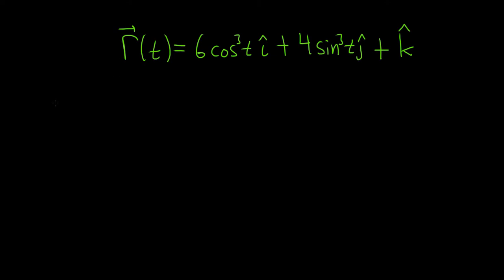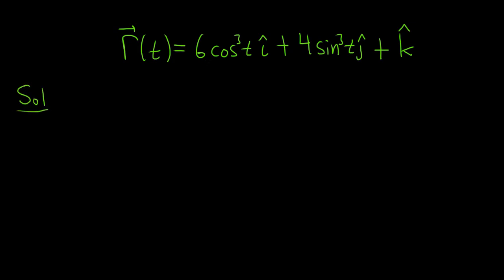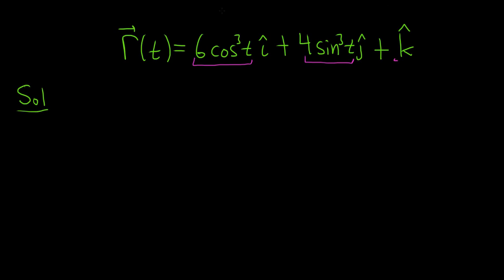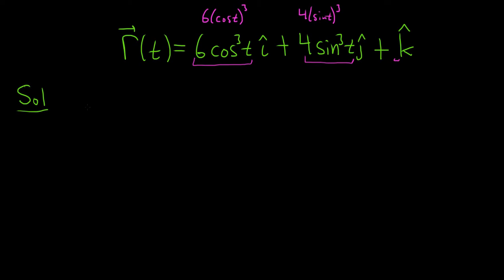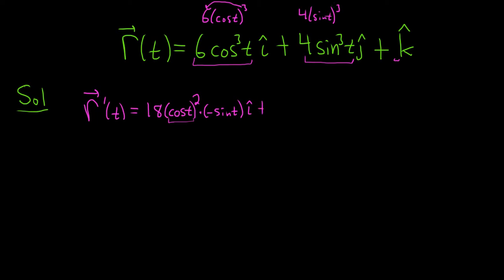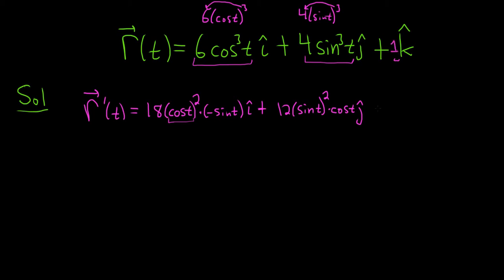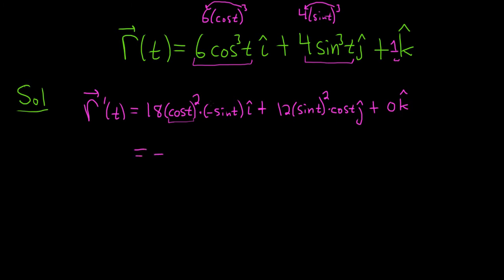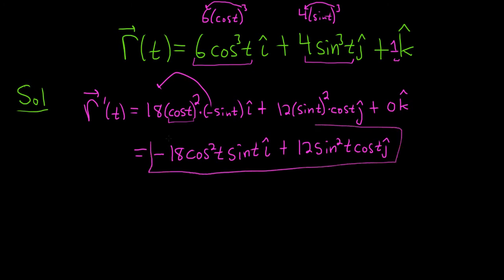Derivative of Vector Valued Function with Trig Functions and Chain Rule